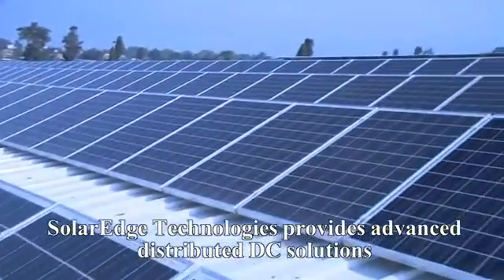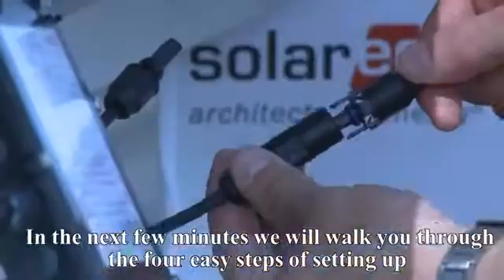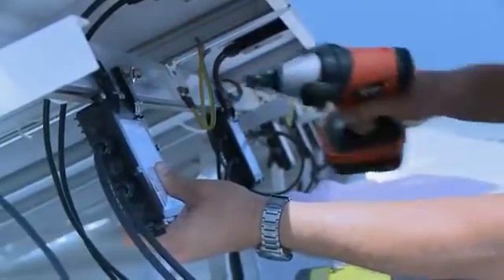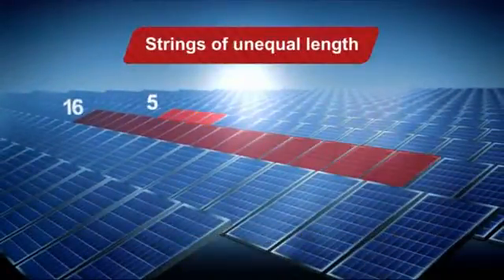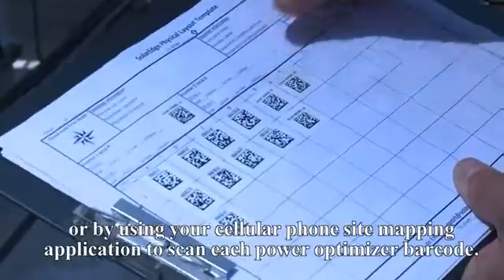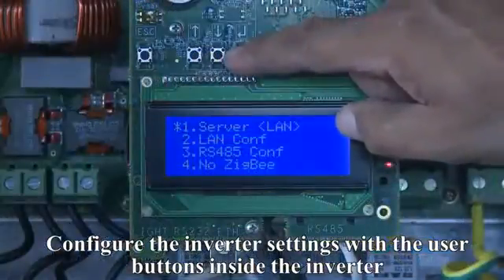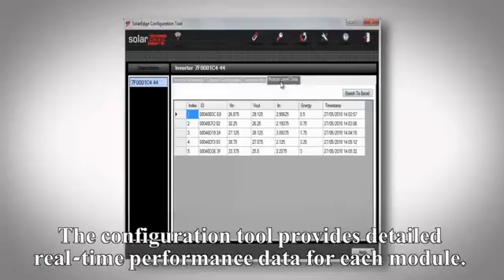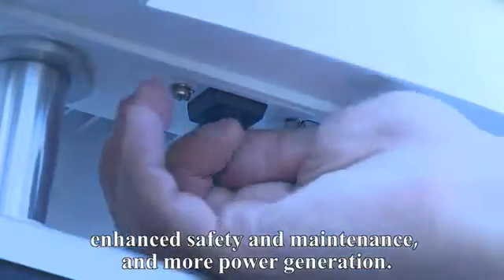JLanka Advanced Solar System Installation Demonstration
The installation movie provides a hands-on review of the process of installing and configuring a SolarEdge system: setting up the power optimizers, installing the SolarEdge inverter, commissioning and activating the system and connecting the monitoring server. The installation movie also includes a quick glance at the various features and advantages offered by the SolarEdge system.